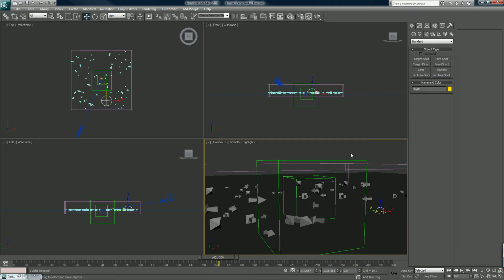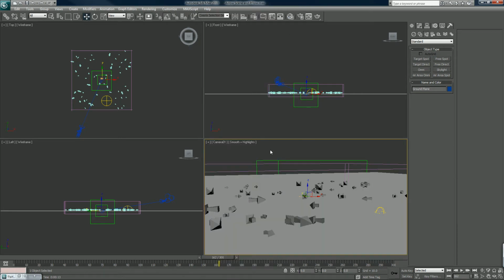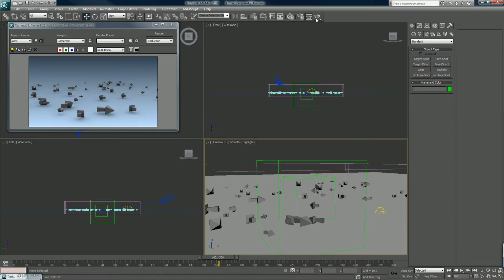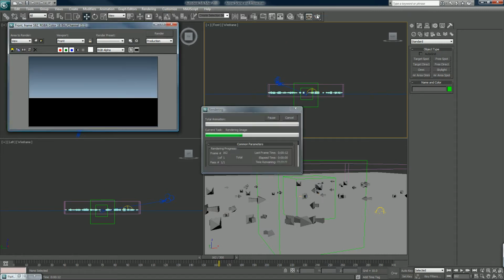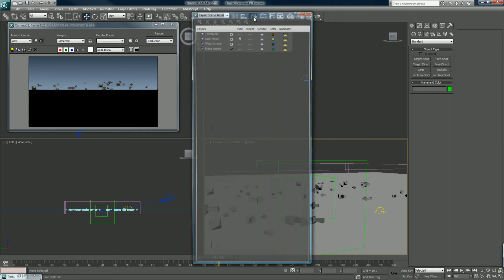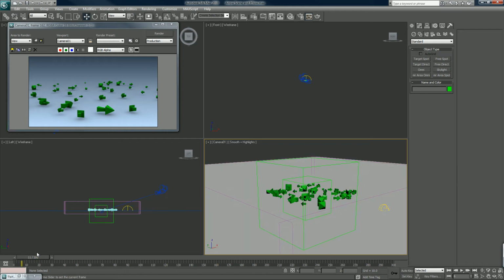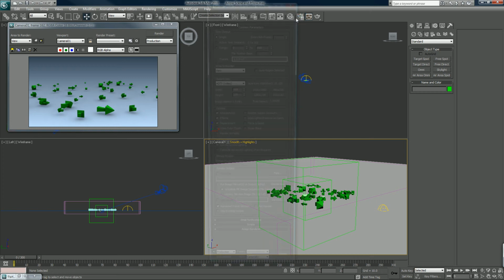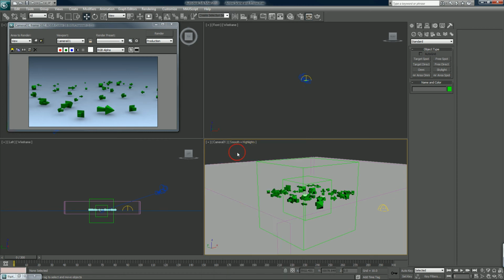Crowd Control Tutorial Pt. 7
CCT Camera and Light part 02